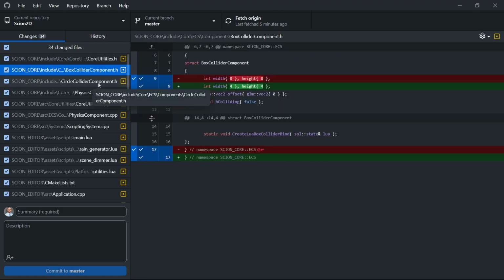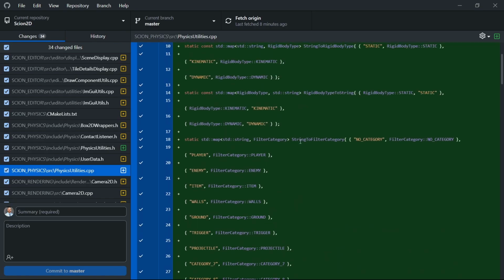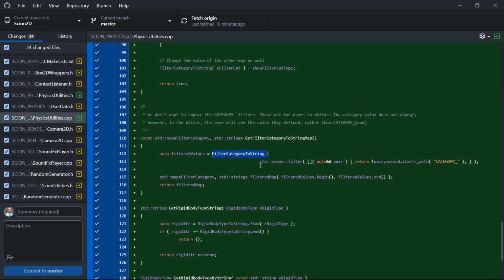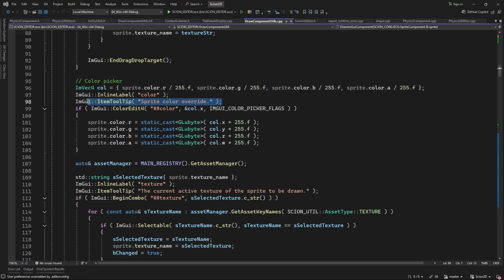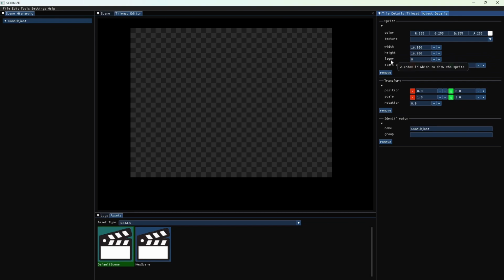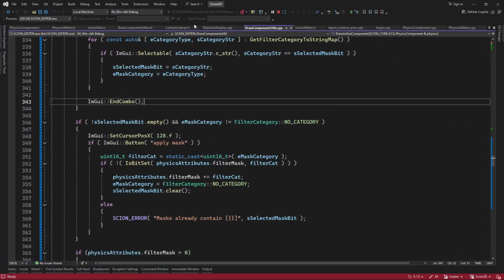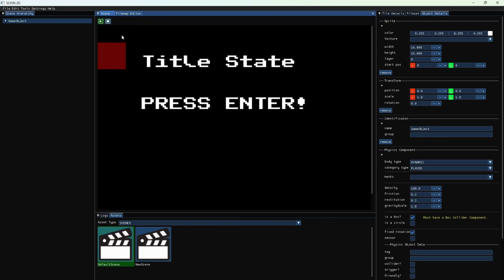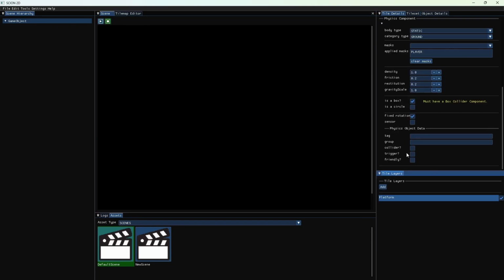Build a C++ Game Engine | Ep.76 - Editor Updates, Improvements, and Workflow Enhancements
🎮 Scion2D Update – Game Engine Editor Updates and Improvements!

Welcome back everyone, my name is Dustin, and in this video we take a look at a variety of editor updates, improvements, bug fixes, and workflow enhancements that have been made behind the scenes.

As the engine and editor continue to grow, not every improvement will have an entire dedicated episode. Sometimes it makes more sense to spend time refining existing systems, improving usability, cleaning up the UI, and fixing issues that are discovered during development.

These improvements help make the editor more stable, easier to use, and more enjoyable to work with as we continue building out the remaining features.

Topics covered in this video:

* Editor quality-of-life improvements
* UI and workflow updates
* General editor refinements
* Object Details improvements
* Scene Hierarchy improvements
* Tilemap Editor updates
* Physics component editor updates
* Layout adjustments
* Code cleanup and refactoring
* Bug fixes and polishing
* Editor usability enhancements
* Preparing for future editor features

One of the benefits of developing the engine while creating these videos is that it naturally becomes a form of QA testing. As I use the editor, I constantly discover areas that can be improved, simplified, or redesigned to create a better development experience.

Many of these changes are based on personal workflow preferences, so feel free to customize and modify your own editor as you see fit.